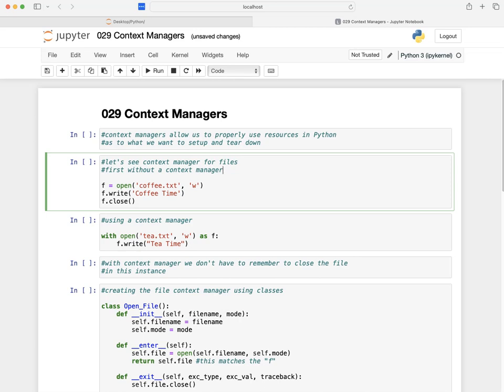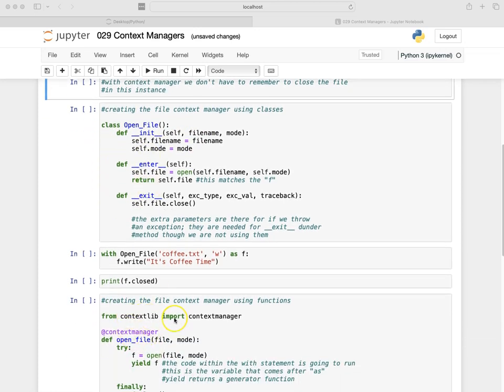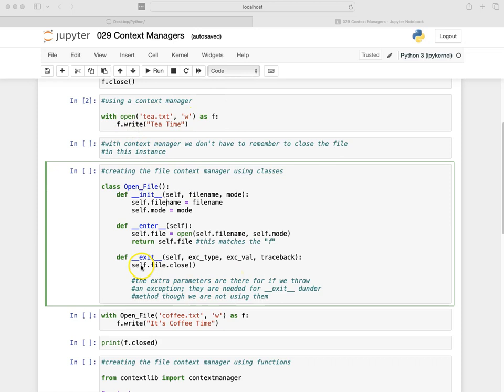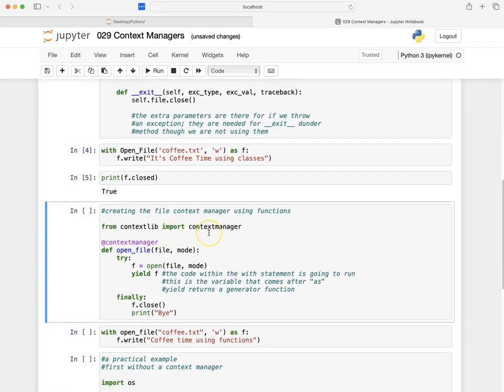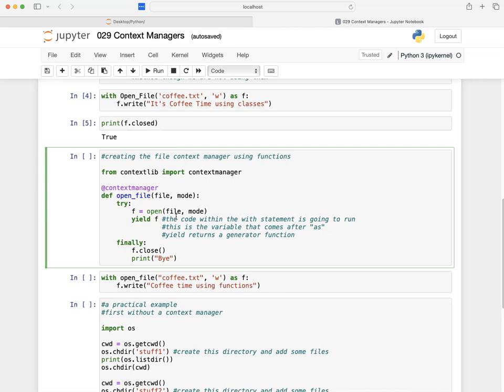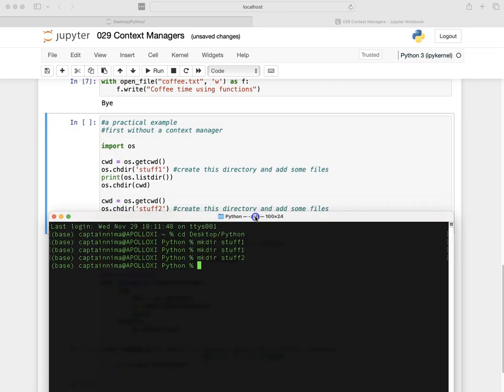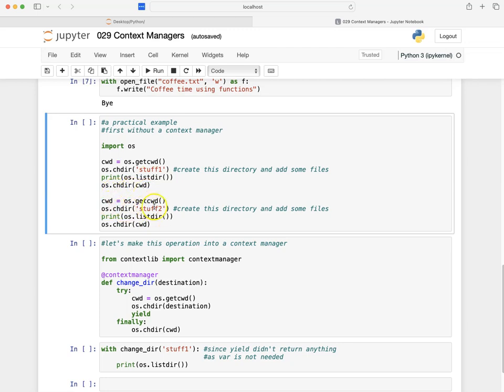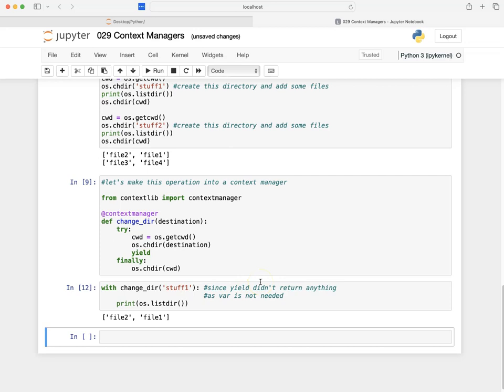029 Context Managers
In this video, we will learn what context managers are and learn to create our own context managers using classes and functions.